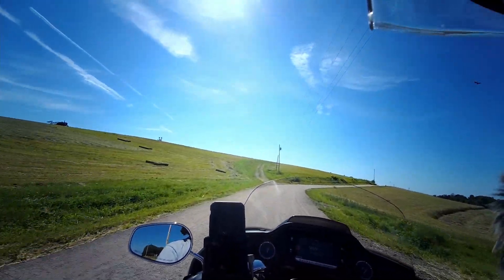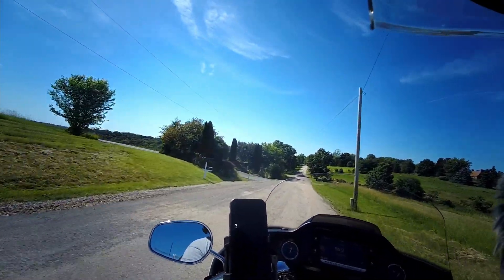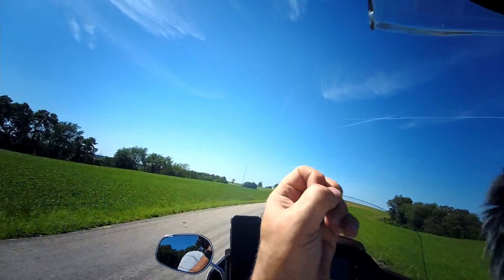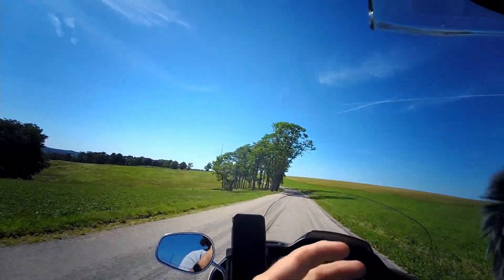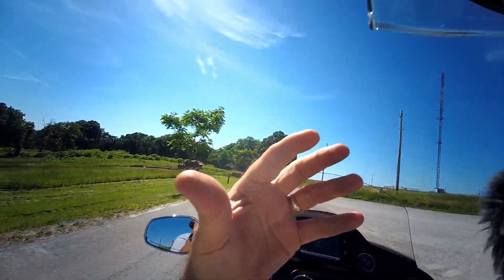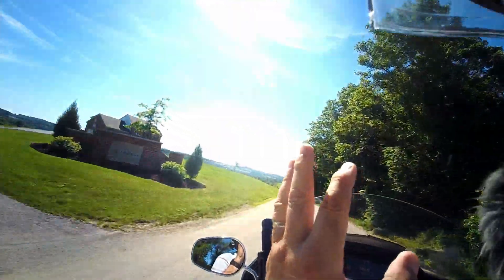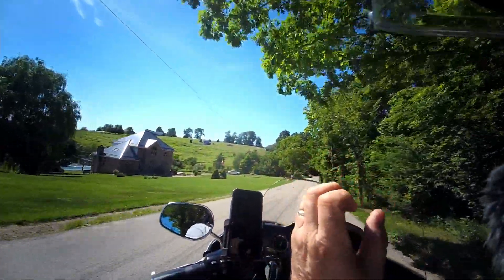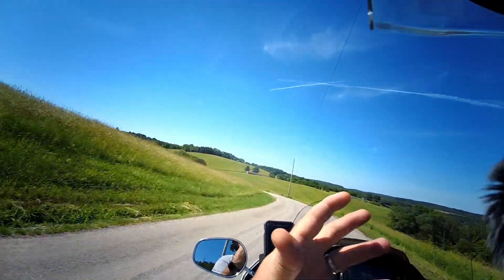Home Mechanic Motorcycle Anxiety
Home Mechanic Motorcycle Anxiety. Being a home mechanic is not just about saving some money and time. It to me more about pride of doing something for yourself. What is funny is how much motorcycle anxiety I tend to suffer after completing the task. Join me on my test ride after doing some home mechanic work on my 2018 Road Glide Ultra as I talk about having this anxiety condition.

0:00 - Introduction Home Mechanic Motorcycle Anxiety
1:28 - Harley Syn3 Motor Oil
2:06 - Free Harley Motorcycle Manual
2:19 - Adobe PDF Explained
2:48 - Free Harley Shop Manual
3:58 - Harley Transmission Oil
4:29 - Redline Transmission Fluid
4:44 - Harley Primary Oil
4:58 - Harley Derby Cover
6:01 - Harley Derby Cover Torque Specs
6:37 - Harley Derby Cover Install
8:07 - Harley Oil Plug Gaskets

My Ride:
• 2018 Road Glide Ultra

My camera gear:
• Drift HD Ghost
• Sony A6000
• Sony Digital Audio Recorder